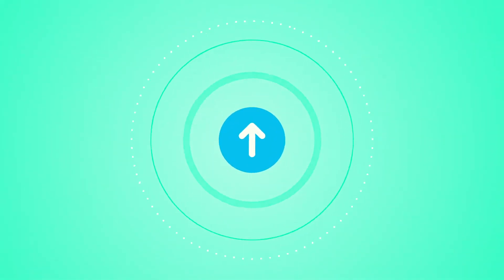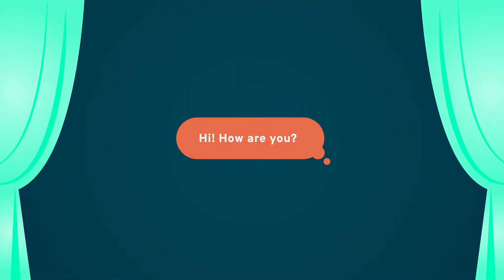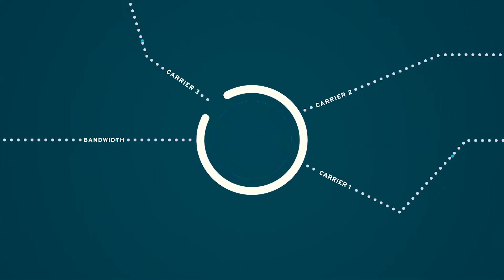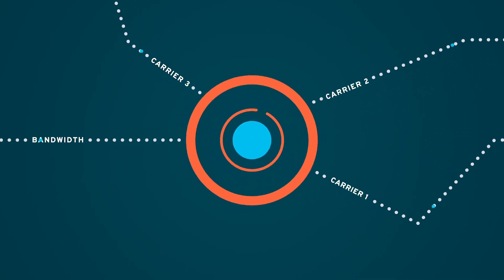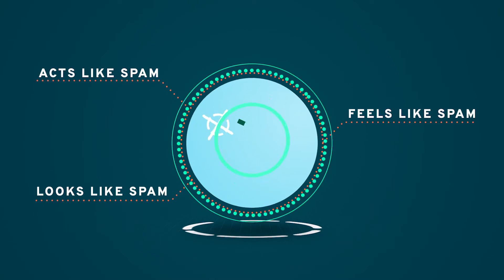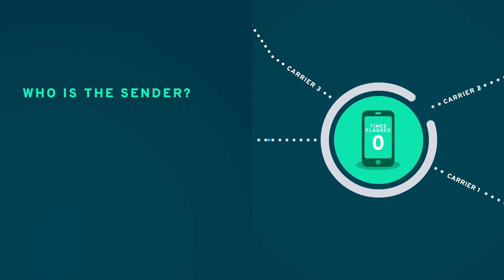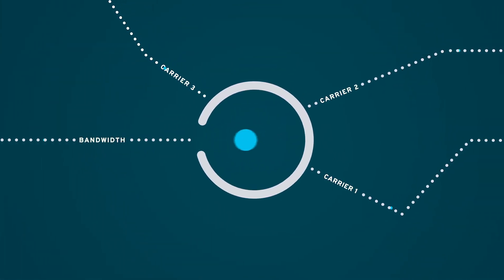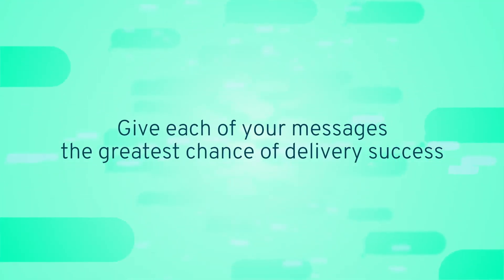Message Deliverability: It's not as simple as hitting send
Sending and receiving a text message seems simple—but a lot happens after you hit send. Take a look behind the scenes to understand where your message might be blocked, and why.

Still curious? See even further behind the curtain of message deliverability with other videos in this series! to learn more and request a free deliverability assessment.

Video 1 of a 5 video series on message deliverability.